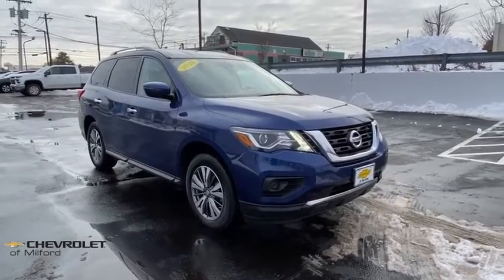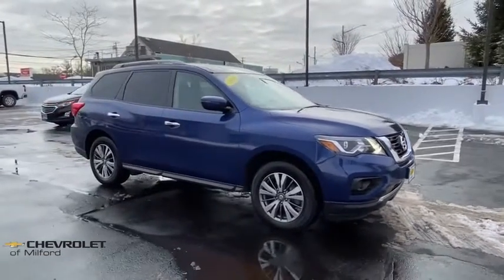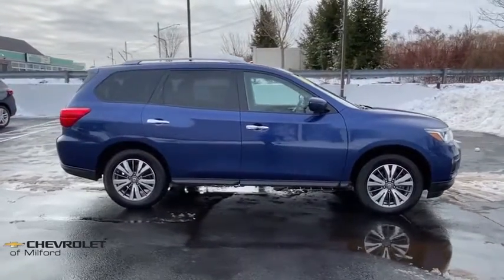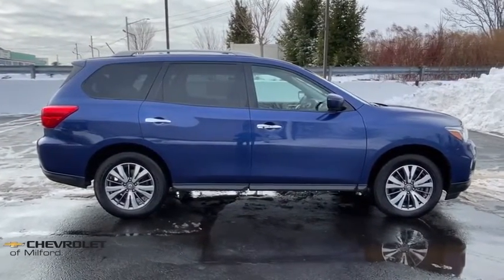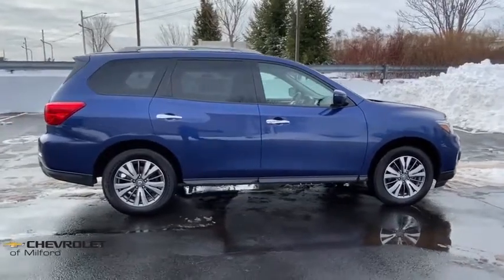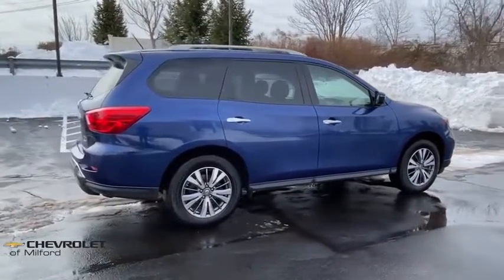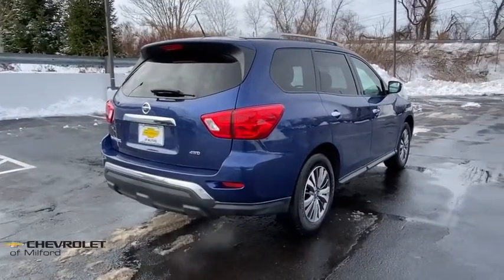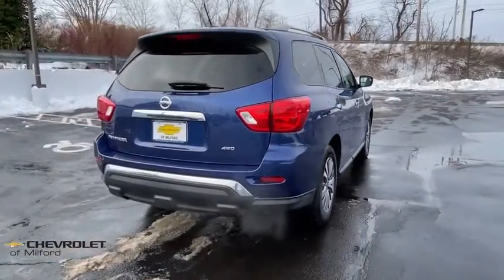2018 Nissan Pathfinder Milford, Stratford, West Haven, New Haven, Bridgeport, CT UC4497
Caspian Blue Used 2018 Nissan Pathfinder available in Milford, Connecticut at Chevrolet of Milford. Servicing the Stratford, West Haven, New Haven, Bridgeport, CT area.

We offer an online purchase option with convenient at-home or curbside delivery for your safety and the safety of our staff.brbrCaspian Blue 2018 Nissan Pathfinder S 4WD CVT with Xtronic V6brbrOnline Purchasing  Home Or Curbside delivery available for your safety! * 100% Satisfaction Guaranteed On Every Purchase * 30 Day Vehicle Exchange * 75 Day / 4500 Mile Warranty * 127 Point Complete Mechanical Inspection & Service * Total Cosmetic Reconditioning For Delivery Call Chevrolet of Milford at to speak with one of our factory trained product specialists today!brbrRecent Arrival! 19/26 City/Highway MPG